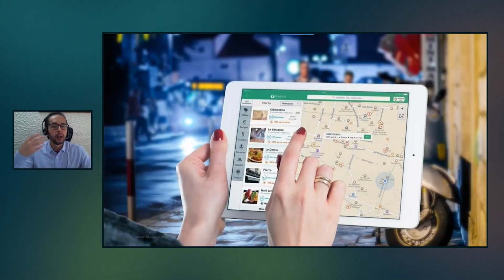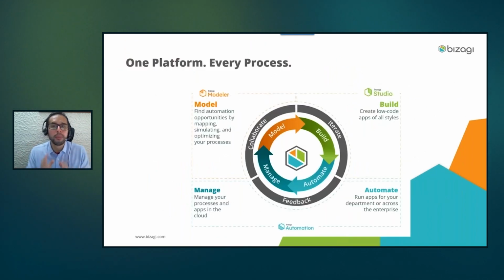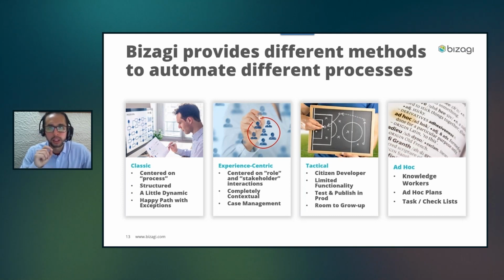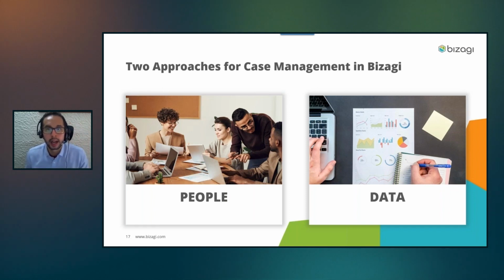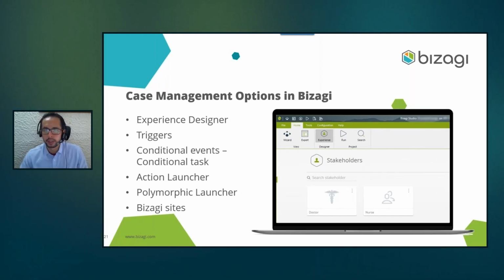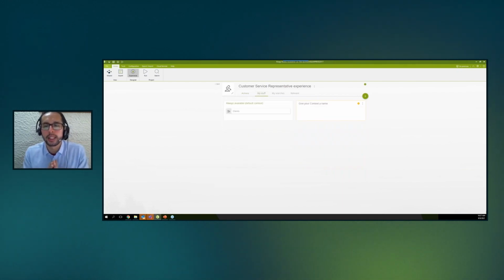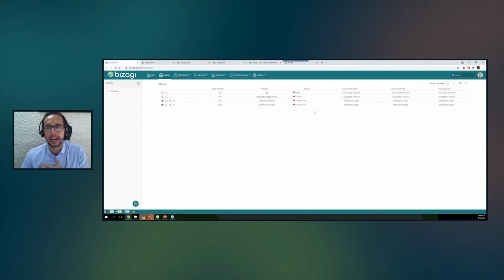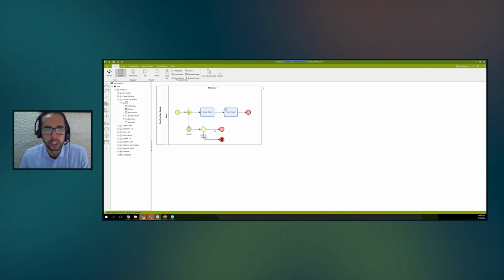Creating a Case Management App with Bizagi — Process Professor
As the One Platform for Every Process, Bizagi provides multiple approaches to control and automate different processes. Experience-Centric processes are one of the options that you can manage with the flexibility of our platform, binding together structured and unstructured processes under the same case.

In this live session, Bizagi's Process Professor Kevin Guerrero will present Bizagi's Case Management capabilities that will allow you to expand your automation knowledge and expertise.